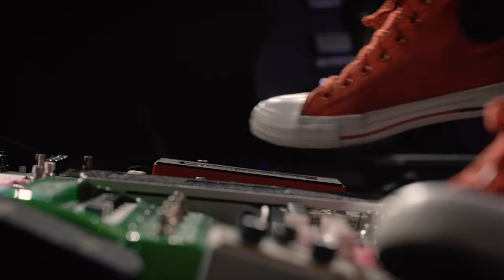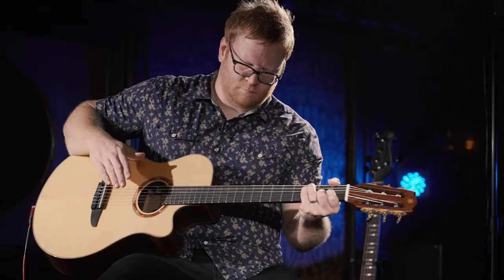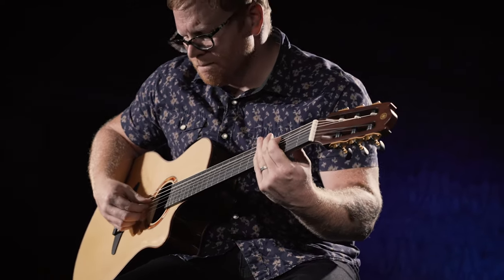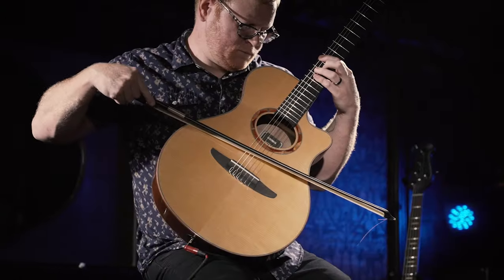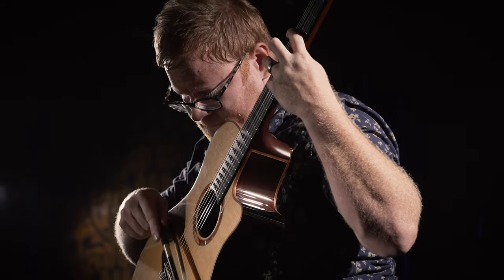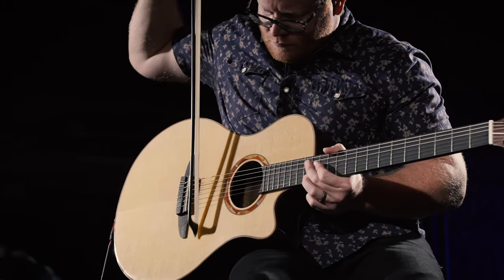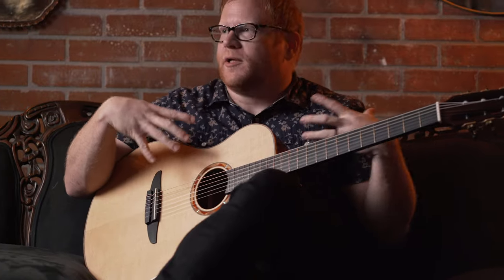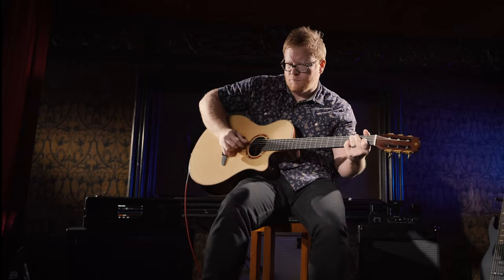Yamaha | Mike Adams on the NX Series Acoustic-Electric Nylon-String Guitar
"I love the Atmosfeel pickup system, and how flexible and easy it is to dial in. The sound is fantastic, three-dimensional, and wide-ranging."

Mike Adams, musician and guitar tech, shares a little about his music background and first impressions as he tries out the NTX3.

About the NTX3:
With its modern looks and comfortable neck shape, the Yamaha NTX3 acoustic-electric nylon-string guitar makes it easier than ever for electric guitarists and steel-string players to explore the warm sounds of nylon-string guitar. And while at home in any setting, the NTX3 was designed with performing guitarists in mind. It comes gig-ready with strap buttons and the unparalleled Atmosfeel pickup system that maintains the instrument’s superb sound quality even at full performance volumes. The NTX3 acoustic-electric nylon-string guitar is perfect for players who want to expand their sonic palettes, explore new tones and textures, and love the way they sound onstage—or anywhere else.